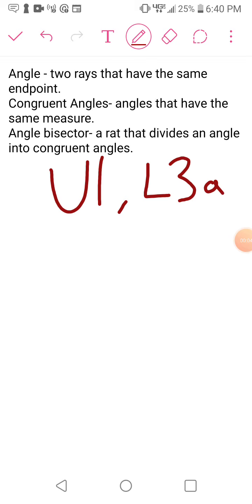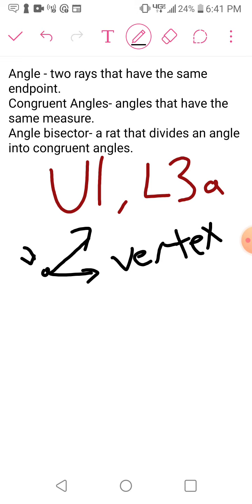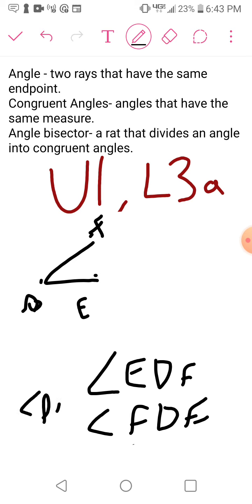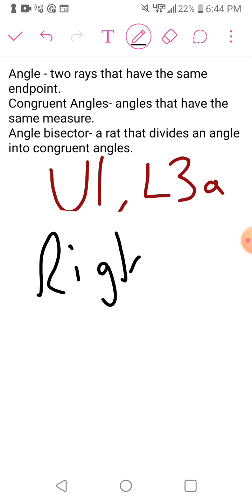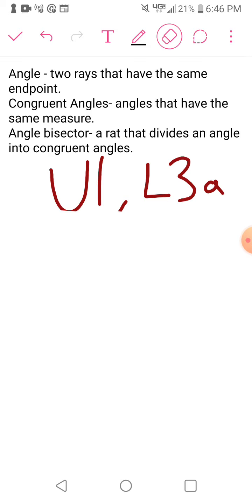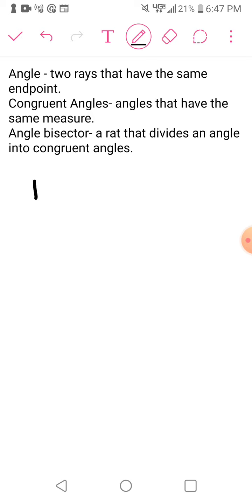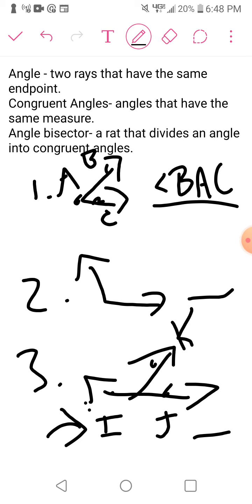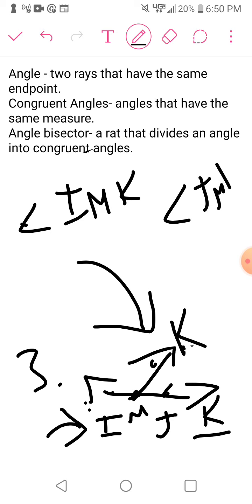JNGL: Unit 1 - Lesson 3a: Angle Basics